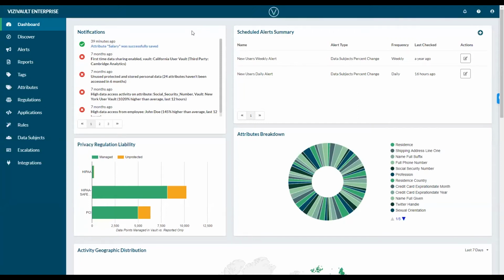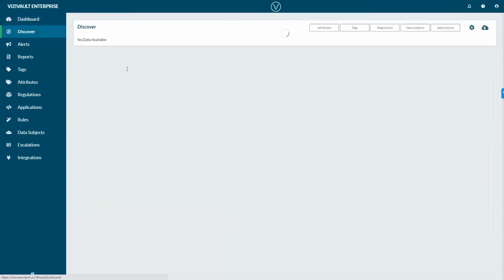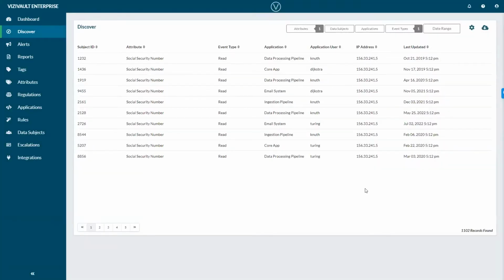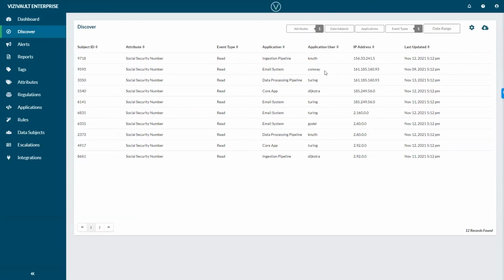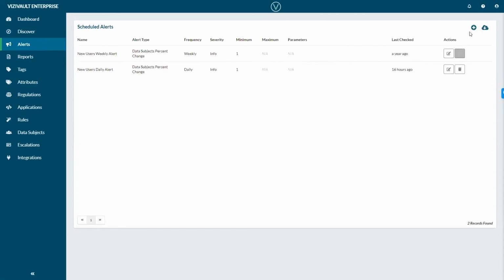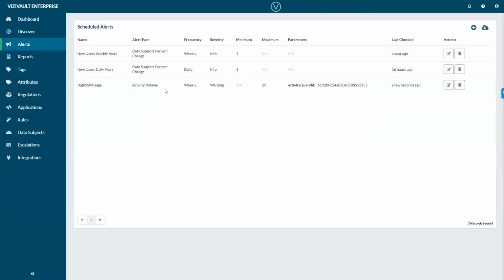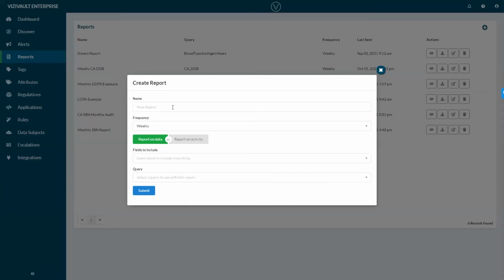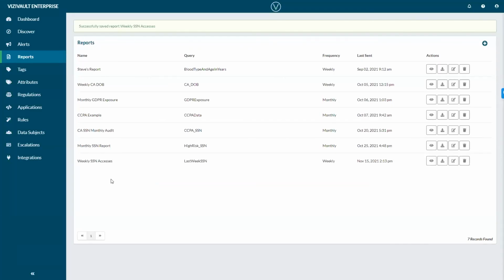ViziVault 104 - Reports and Alerts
Dig into how reports and alerts work in ViziVault.